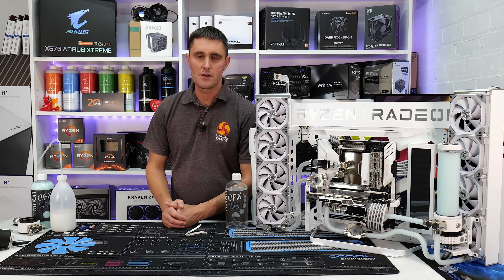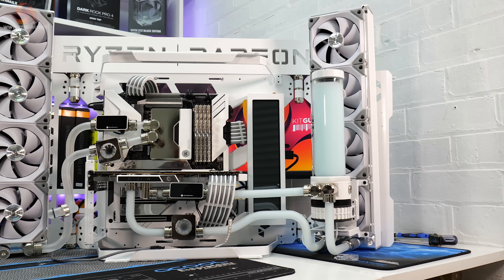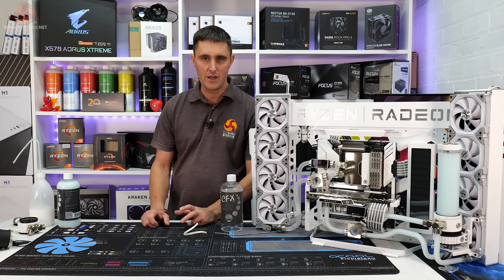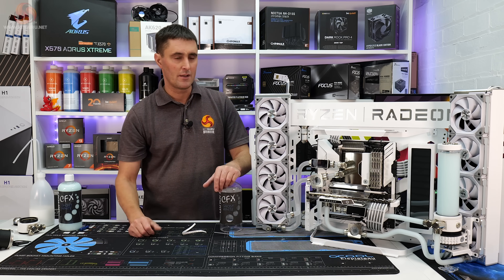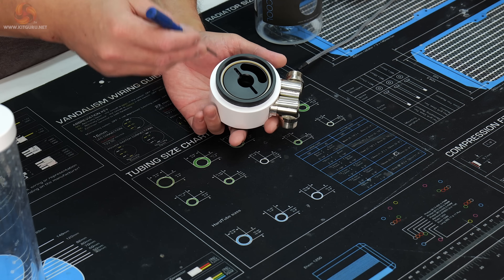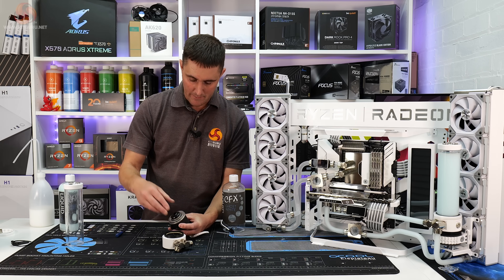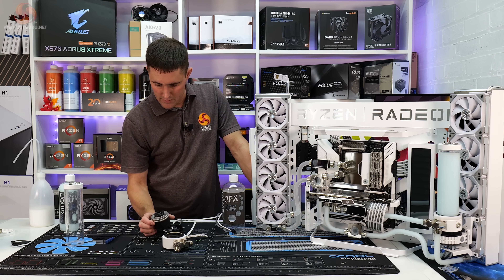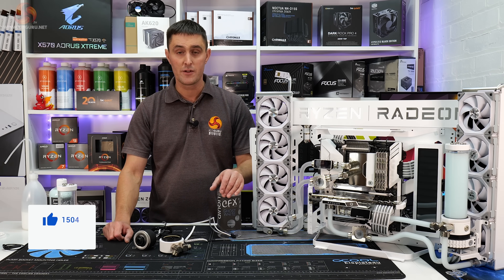AMD FRAME BUILD - we have a problem! 🤯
We are heading into Part 4 - the last part of our AMD FRAME build - to give away to one lucky viewer.

Sadly, as we try to complete our AMD FRAME build - we ran into an issue - one we want to discuss with you. Feedback welcome below !

Core System Specification
• CPU – AMD Ryzen 7 5800X3D
• Motherboard – Gigabyte X570 Aorus Xtreme
• Memory – 64 GB (4 x 16GB Modules) G.SKILL Trident Z Royal Elite DDR4-3600
• Graphics Card – Gigabyte Radeon RX 6950XT Gaming OC
• Main Storage – 1TB AORUS NVMe Gen4 SSD
• Additional Storage – 2 x 2TB Kingston FURY Renegade PCIe 4.0 NVMe M.2 SSD
• Chassis – Cooler Master Master Frame 700
• CPU Cooling – EKWB Custom Loop
• Power Supply – Seasonic Prime TX-1000 80+ Titanium 1000W
• Fans – 12 x Lian Li Uni Fan SL120 RGB White
Cooling Hardware
• CPU Water Block: EK-Quantum Velocity² D-RGB - AM4 Full Nickel
• GPU Water Block: EK-Quantum Vector Master RX 6800XT/6900XT D-RGB - Nickel + Plexi
• Pump/Res Combo: EK-Quantum Kinetic TBE 300 D5 PWM D-RGB – Acetal
• Radiators: EK-Quantum Surface X480M – Black
• Fittings: EK-Quantum Torque HDC 16 – Nickel
• Tubing: Alphacool Eisrohr 16/13mm Acryl (PMMA) HardTube satin 80cm
• Coolant – Liquid Cool CFX Ghost White
Additional Hardware Components
• Barrowch multimode OLED display protector with alarm for overheating and Intelligent shutdown FBFT04 V2
• Waveshare 11.9inch Capacitive Touch Screen LCD 320×1480 Resolution (H×V) HDMI Display Port IPS Display Panel Toughened Glass Cover
• MDPC-X Cable sleeving – Natural White and Platinum X

JAMES NOTES:

I was working on the system without any problems yesterday but when I came to boot up the system to take some B-Roll shots for the Part 4 video I initially noticed that the coolant had changed colour from bright white to a light blue colour.

When powering on the system I noticed that the flow meters were not moving but power was still being supplied to the pumps from the PSU. I proceeded to drain the CPU loop to investigate the issue and found that when disassembling the pump the impeller was seized in position.

I managed to free up the impeller manually and when the pump was completely disassembled it was clear that a build-up on the bearing had seized the pump impeller enough to stop it from spinning up when power was supplied from the PSU.

Whether this is due to the coolant or the debris in the radiators I am not sure, However, I did flush the radiators completely before building the system. This is the first time I have used this brand of coolant so I can’t comment on its long-term performance or if this has happened to me before. It seems that the issue can be fixed by cleaning up the pump, flushing the system through and replacing the coolant.